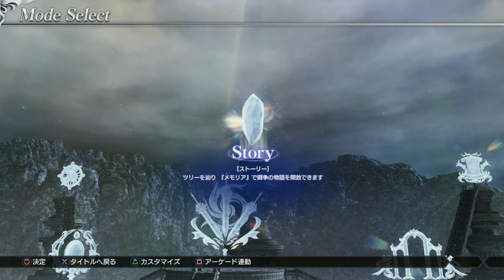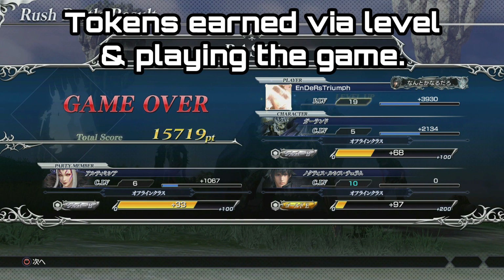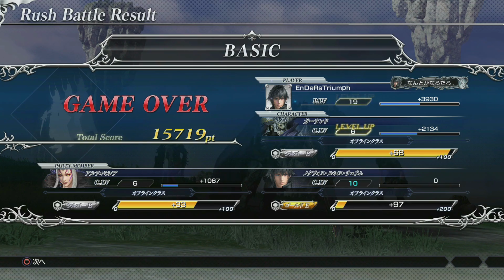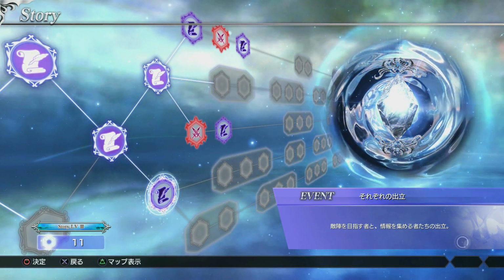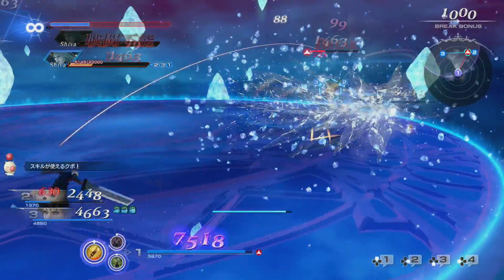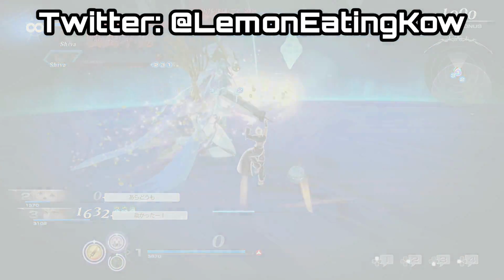DISSIDA FFNT! What is Story Mode like? Events, battles & bosses!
A lot of people have been wondering about the story mode on Dissidia  Final Fantasy NT. This video goes over how the story mode works. It is more than just a collection of different cutscenes. There is also battles and awesome Summon Boss battles! The English Beta is starting the 12th of January til the 21st! Get on it!